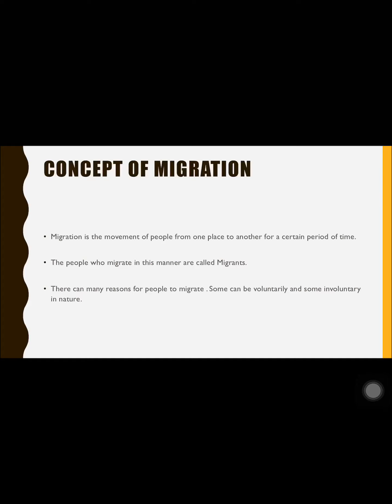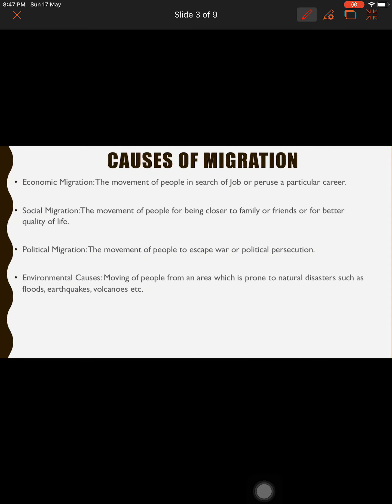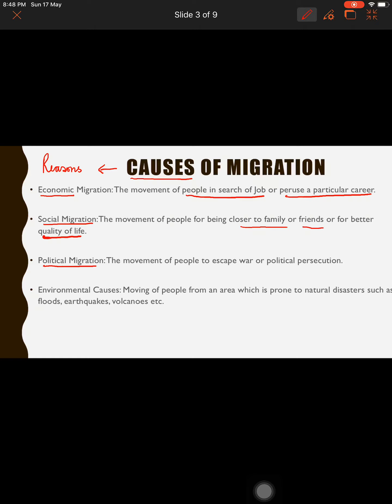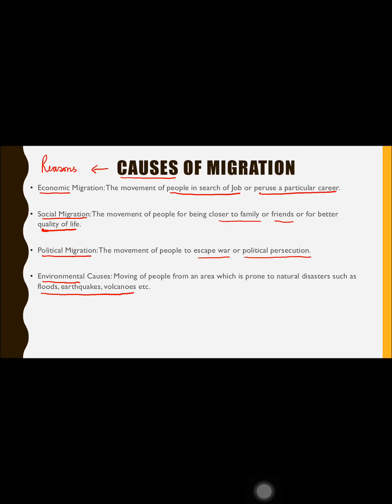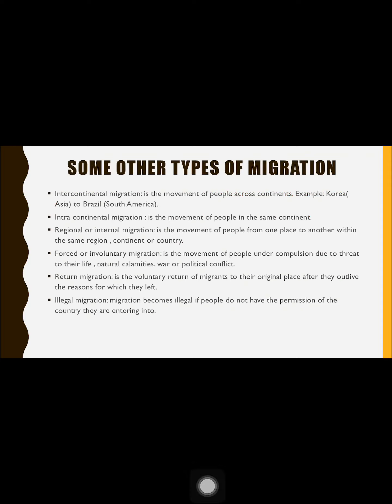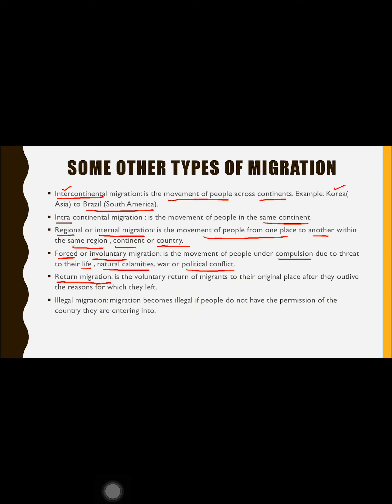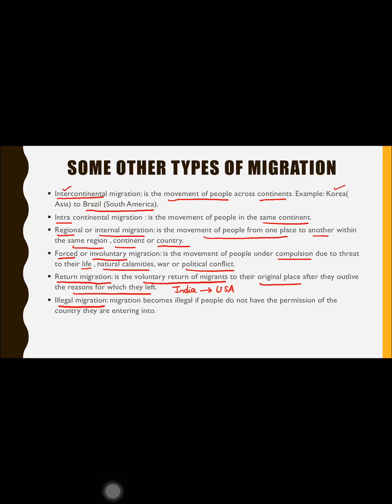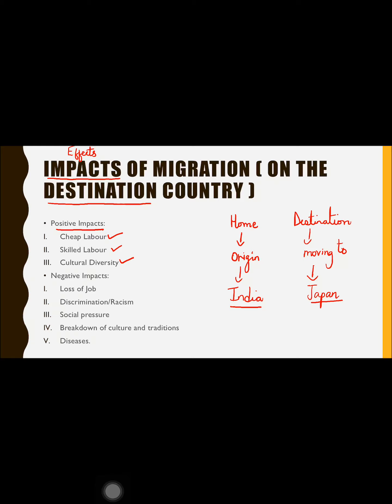Migration Class VIII Geography